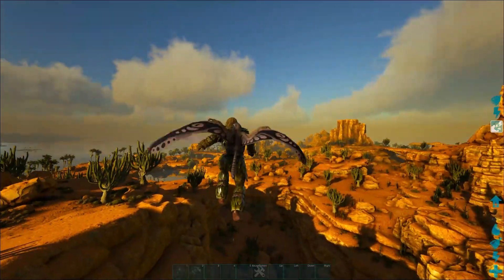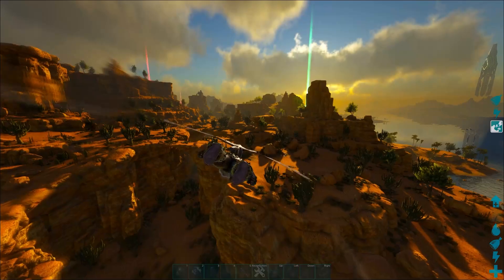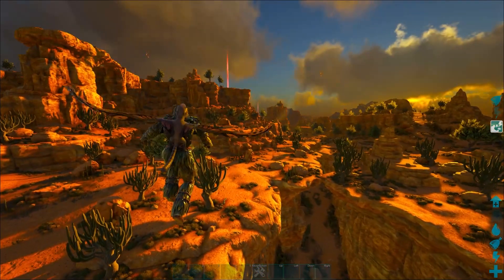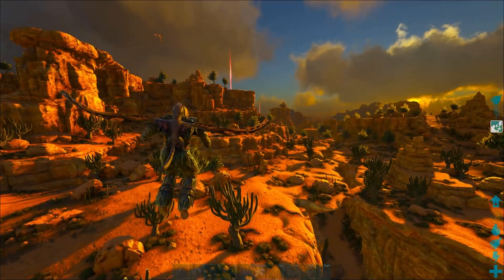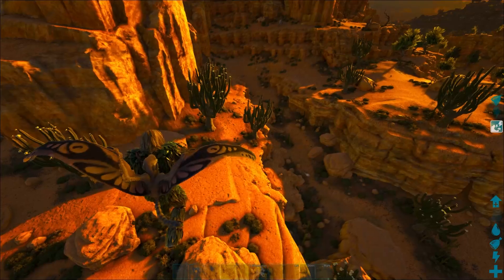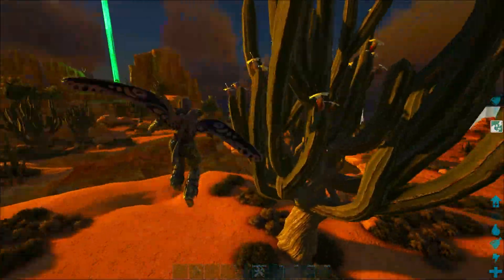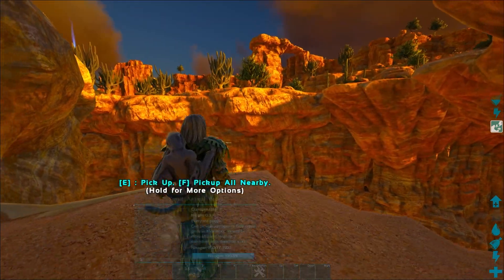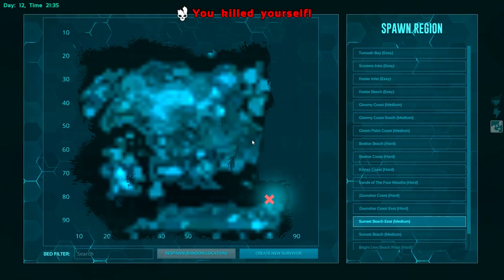SINOMACROPS: THE CHEAP TEK SUIT!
If you are playing over on the lost island then make sure you check this out! This will show you the awesome things over on the new map including the sinomacrops. which is really an awesome tool for pvp and for pve, and becomes the poor mans tek suit!